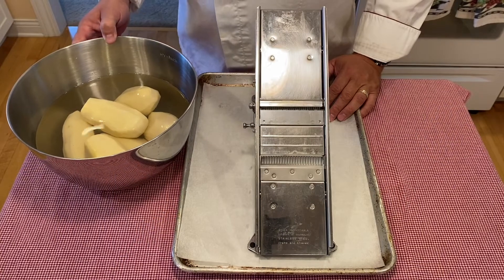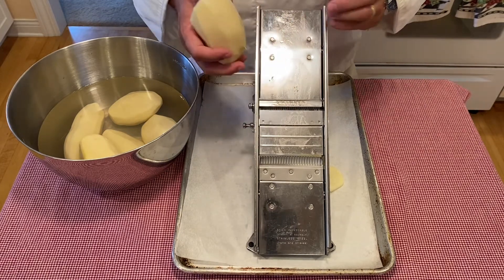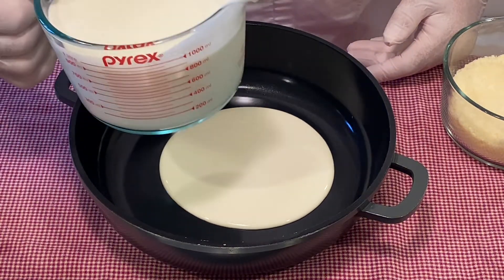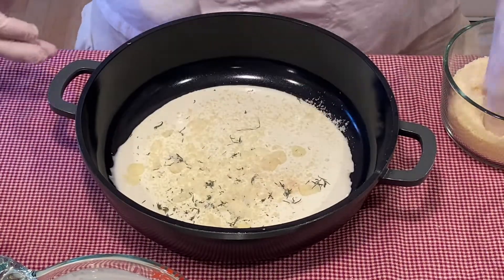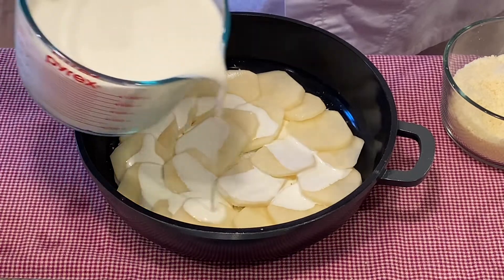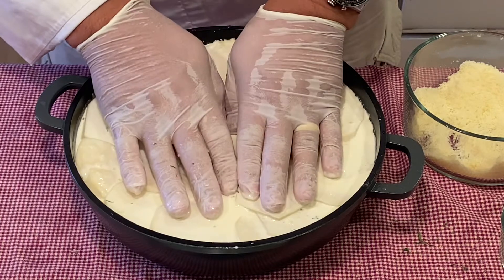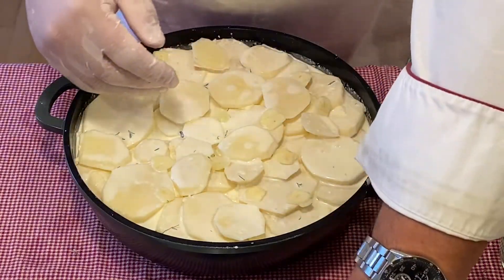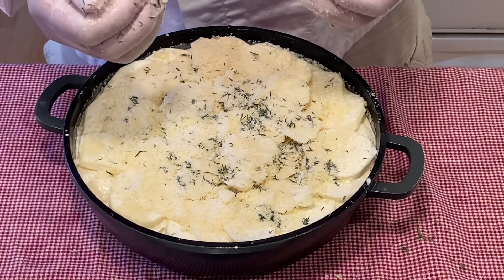Dauphinois Potatoes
3 ½ lbs.                  Potatoes, peeled & washed (Yukon Gold or Russet)
24 oz.                     Heavy Cream
3                              Eggs, beaten
12 oz.                     Parmesan, grated
3 tsp.                      Thyme, fresh
3 tsp.                       Savory, fresh
As Needed              Salt
As Needed              White Pepper

Method:
1. Wash, peel and slice the potatoes 1/8” thick (3mm).
2. Pour 4 oz. of heavy cream into the Dutch oven, season with garlic, salt, white pepper and add a little parmesan.
3. Shingle the potatoes in the vessel, overlapping them by ½” (13mm) until the entire bottom is covered.
4. Press down on the potatoes, add cream if needed. Just enough to cover when pressed. Repeat shingling the potatoes for the next layer.
5. Continue until you run out of potatoes, or the vessel can’t hold any more. Keep adjusting the heavy cream as needed.
6. Once out of potatoes, press down and make sure that all potatoes are wet, top with parmesan and bake uncovered in a preheated oven 375°F (191°C) for 45 minutes or until potatoes are. Potatoes will be done when a knife can go through with no resistance.
7. When done remove from oven and rest for 10 minutes and serve.

Notes:
• Be careful when adding salt not to add too much
• White pepper is much stronger than black pepper
• Do not use too much heavy cream or the dish will be very sloppy and soupy
• Marjoram is a good herb to add or substitute with
• Same dish could be made using sweet potatoes or mixing them both.